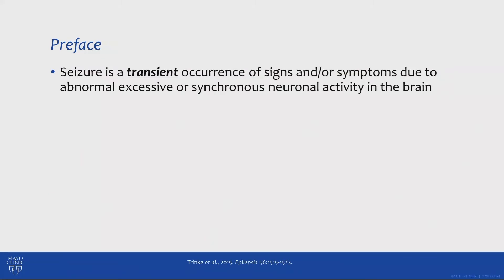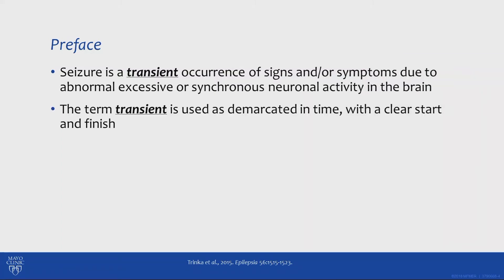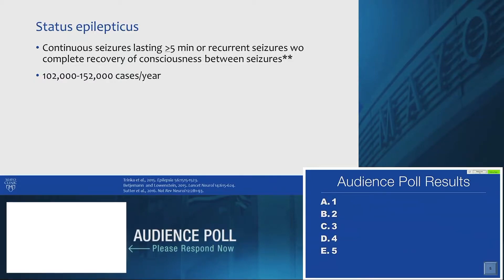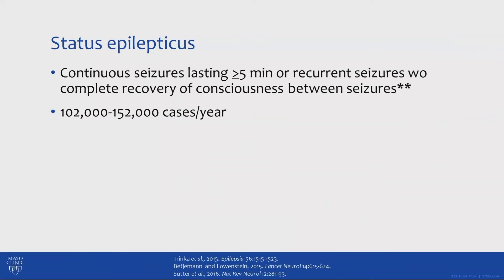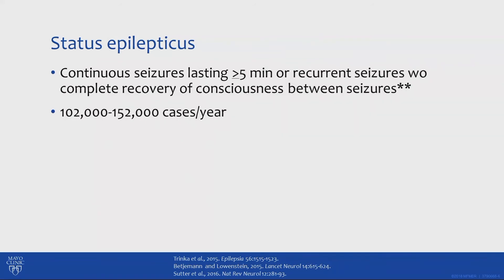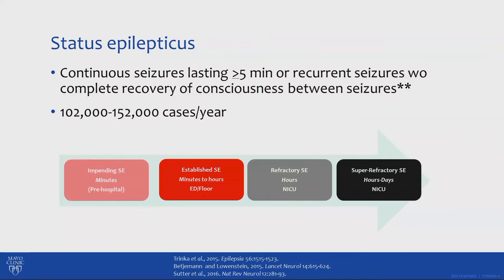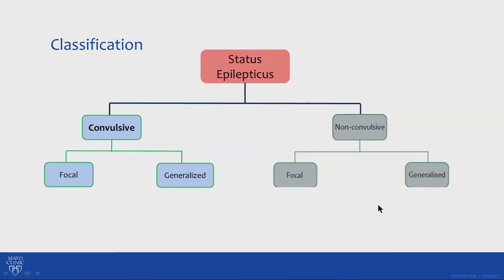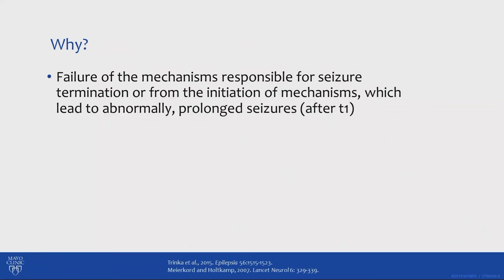Status Epilepticus (SE) / Non-convulsive Status (NCSE) by Anteneh M. Feyissa, MD | Preview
Check out this preview of Status Epilepticus (SE) / Non-convulsive Status (NCSE) by Anteneh M. Feyissa, MD, MSc Assistant Professor of Neurology Mayo Clinic. You can view the full video and many others like this by being a subscriber. Learn from the world's best doctors, online with GIBLIB!